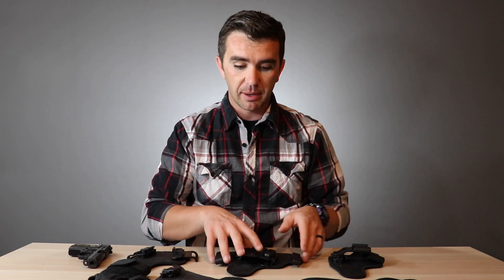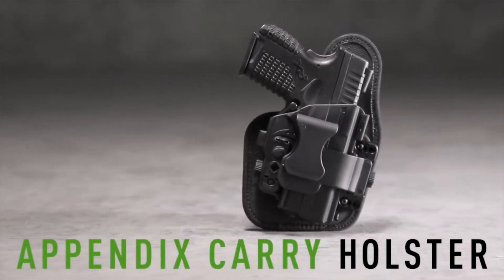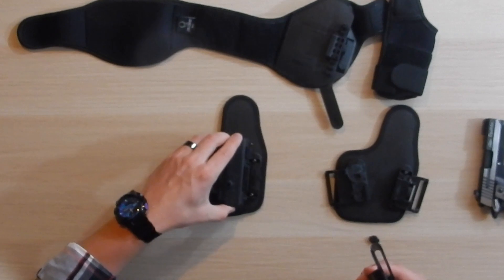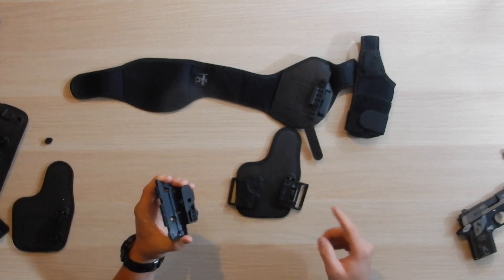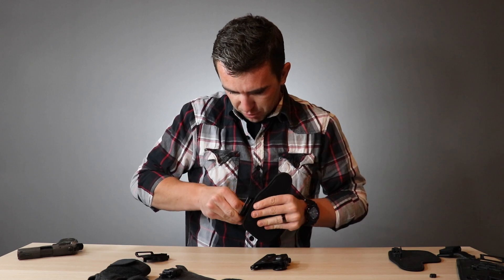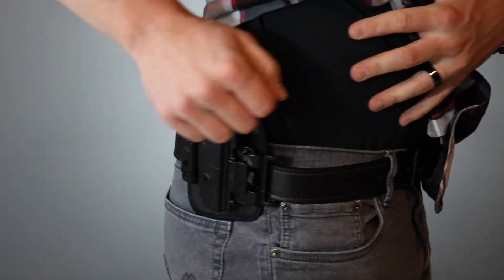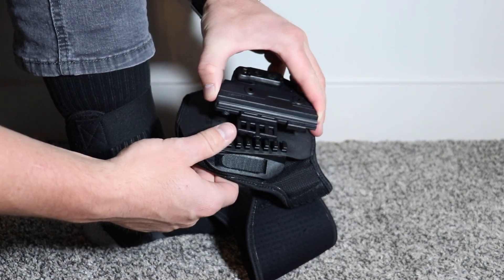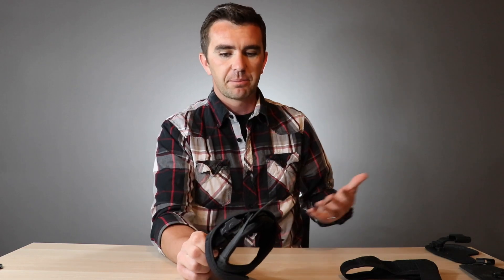ShapeShift Ankle, Appendix & OWB Holster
AlienGear sent me some holsters and today were going to try them out.